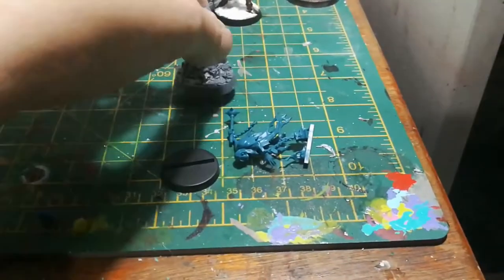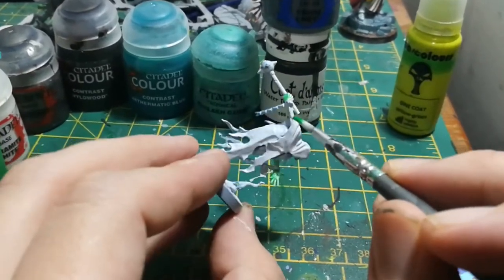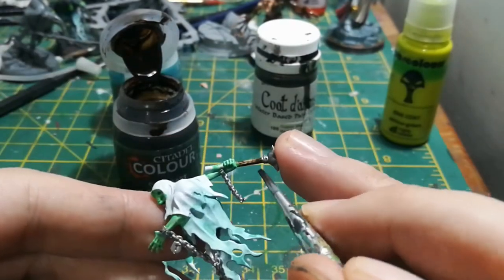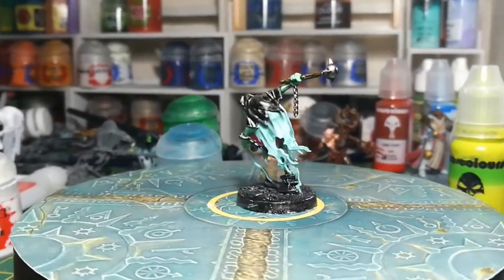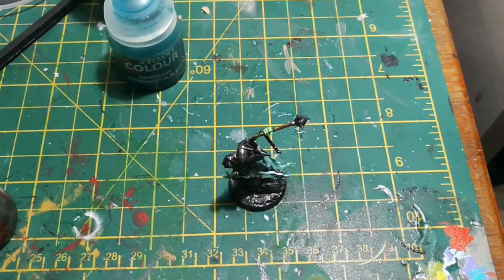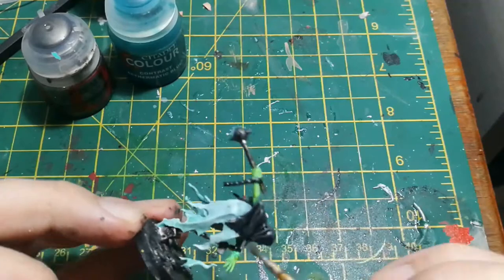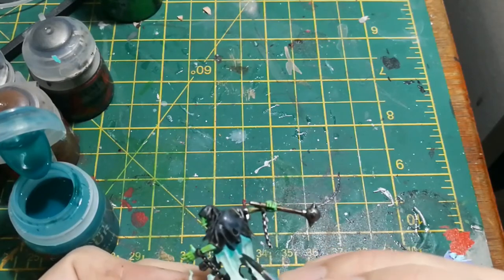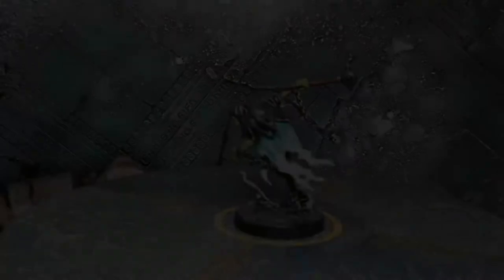Speed Paint: Nighthaunt Chainrasps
A quick and easy scheme for Chainrasps

 Music
Intro: Towel Defense Jingle Win by Sawsquarenoise